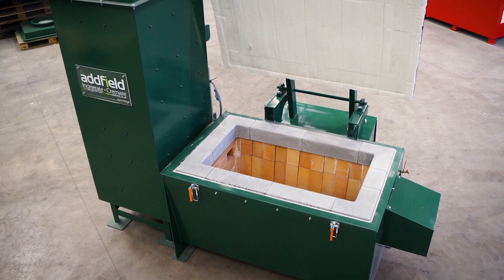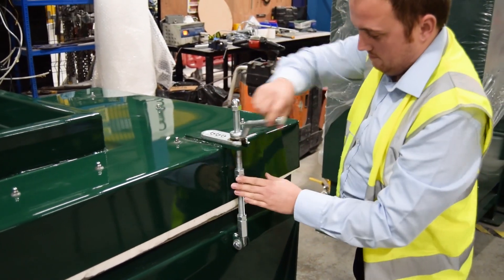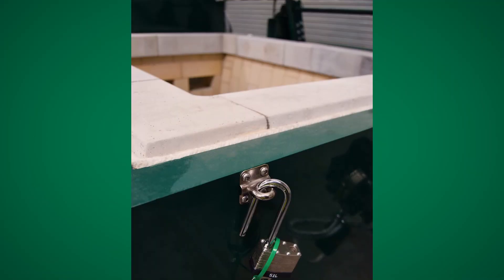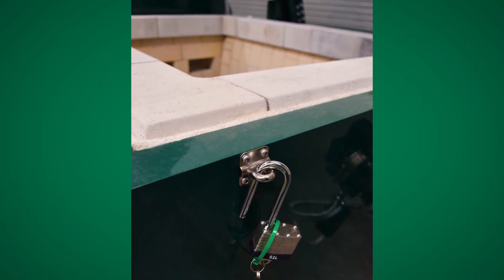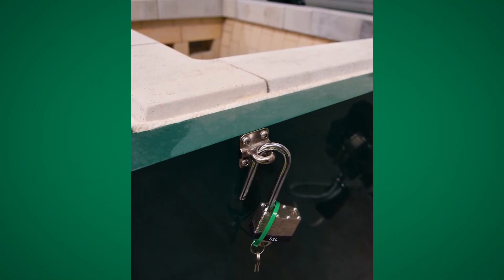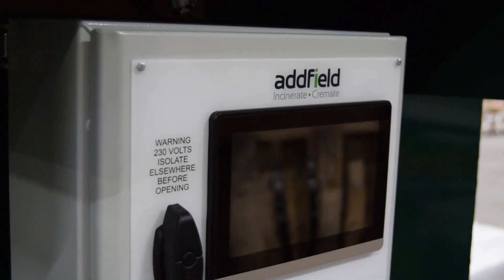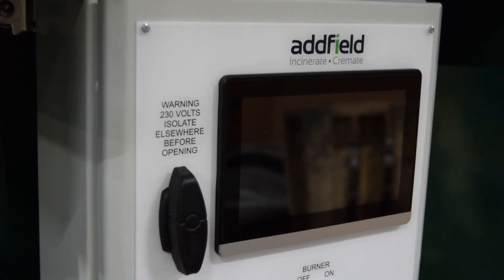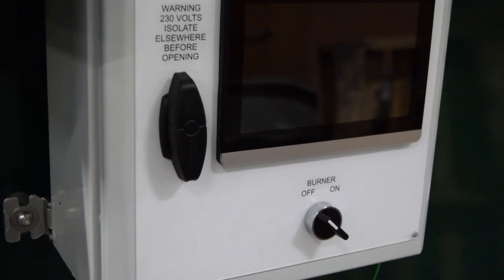How to Prevent and Survive Avian Flu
A state of emergency has been declared across the UK this winter by the UK Chief veterinary Office Christine Middlemiss as Avian Flu continues to spread across the country, affecting wild and captive birds alike.

Poultry farmers are being warned to be vigilant and to be prepared for what could be a potentially devastating endemic of the latest mutated strain of the H5N8 virus, which has been causing major difficulties across Europe recently.

The dangers of infection and the spread of this disease are becoming apparent through the clear impact that it is having on the wild bird population. Which are being noticeably affected and reports are increasing of multiple swan deaths being linked to this latest virulent strain of Bird flu that is sweeping across the UK.

In Worcestershire, rescuers have taken care of dozens of dying birds and in Blackpool, many Swans and Cygnets have been found dead in Stanley Park. In Dawlish in Devon, post-mortems have been completed on several swans and cygnets which confirmed the worst fears that the latest strain of Avian Flu H5N8 was responsible.

All of the sites affected in the UK are hundreds of miles apart, highlighting the ferocity of this latest strain. It’s believed to have been brought in by migrating wild birds traveling across Europe. This strain was responsible for the mass and widespread deaths of birds during 2016 and 2017.

To combat the fears that this virus could potentially wipe out massive numbers of chickens, turkeys, and other poultry stock across the UK, the government has declared a special Avian Influenza Prevention Zone in England, Scotland, and Wales. This zone coincides with the increase in responsibilities for farmers to manage their own biosecurity measures.

Outbreaks in chicken farms and broiler houses are being monitored and already tens of thousands of birds have been culled in broiler houses in Cheshire, Kent, Leicestershire, and Herefordshire.
Although most noticeable in the wild swan population this latest strain of Bird Flu has also been responsible for deaths in Pink Footed Geese, Buzzards, Curlews, Greylag Geese, and Canadian Geese, indicating just how virulent the disease can be crossing from species to species.
Although Wild birds often get the blame for spreading the disease, in most instances they are infected with the virus from coming into contact with infected poultry, which in many instances are being moved from region to region.

As always the importance of following strict biosecurity measures is a priority to poultry farmers. It’s required for farmers to keep strict distancing measures in place to prevent mixing between wildfowl and captive birds.

Across the UK in 2020, new regulations have recently been implemented affecting all poultry farmers. Regardless of whether they have hundreds or thousands of birds, all farmers are now legally required to adhere to the new biosecurity measures to protect themselves and their livestock.

To maintain biosecurity, we would always recommend installing a dedicated agricultural incinerator onsite to ensure that farmers are able to complete many of these steps easily. By handling and disposing of fallen stock onsite rather than waiting for a collection agency removes risks of contamination spreading. Incinerating onsite removes the need of collection agencies, which can potentially bring infection onto your farms.

As such, we have already been in discussion with several of our regular customers on how to enforce biosecurity measures on-site alongside installing additional machines across more sites. In doing so, we aim to help them reduce the number of visitors and increase the speed and efficiency of disposing of any infected, fallen, and culled animals.

If you believe that you may have come into contact with or witnessed a bird with Avian Flu you must either contact DEFRA as a member of the public on 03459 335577. Alternatively, if you are a keeper of birds you should notify the APHA on 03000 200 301 as soon as possible.

Addfield incinerators are a key factor in maintaining biosecurity on farms worldwide. to learn more about how an onsite incinerator can help combat Avian Flu Outbreaks.